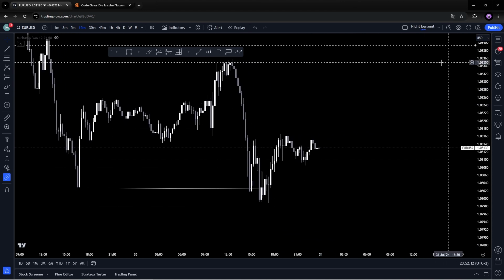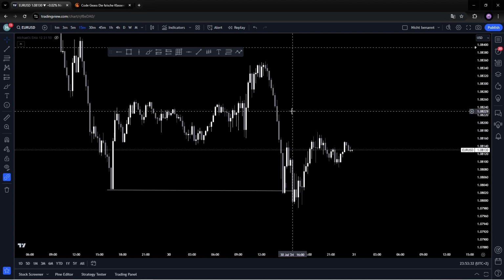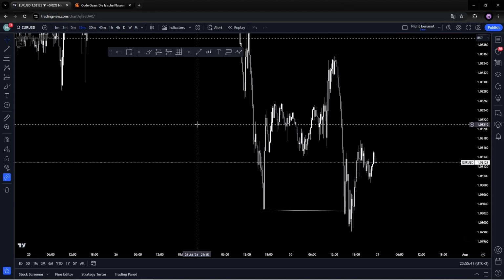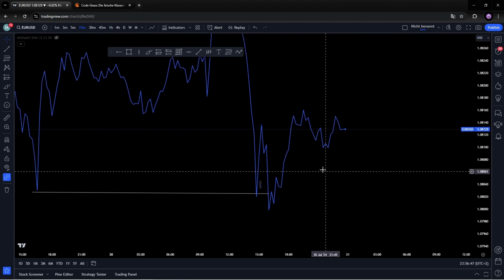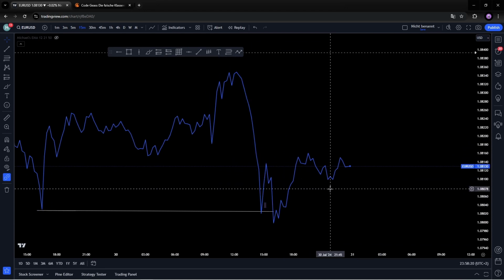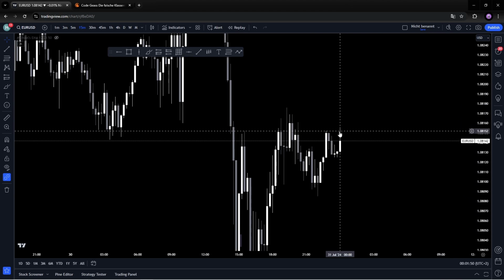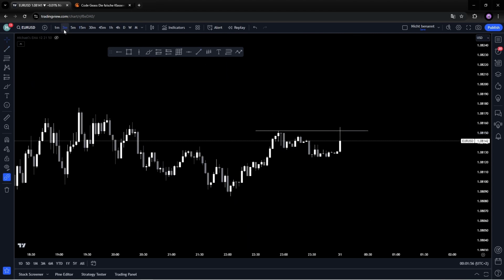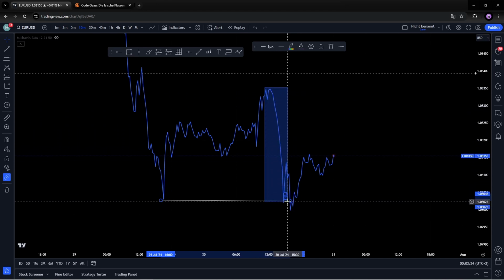19 ноября 2024 г.